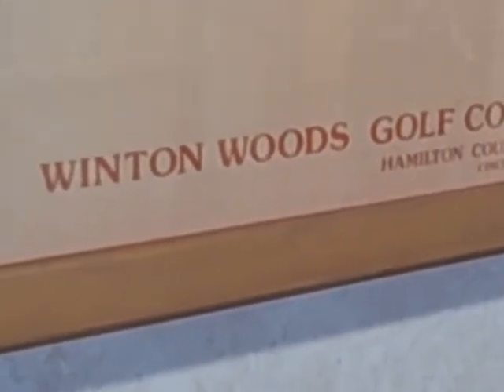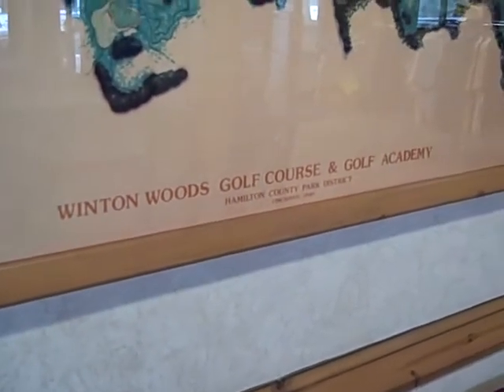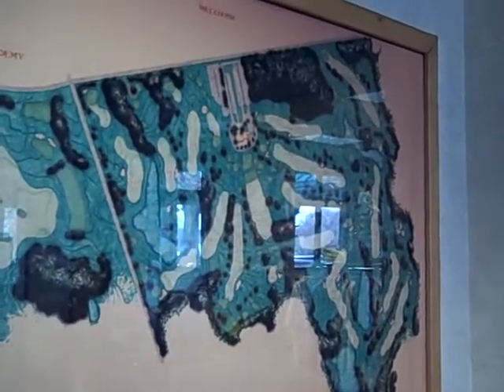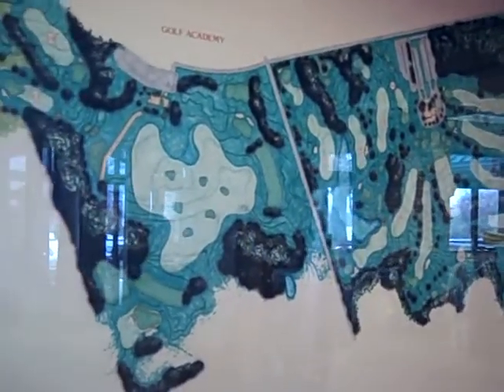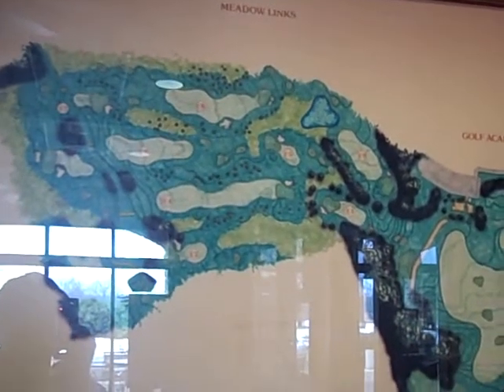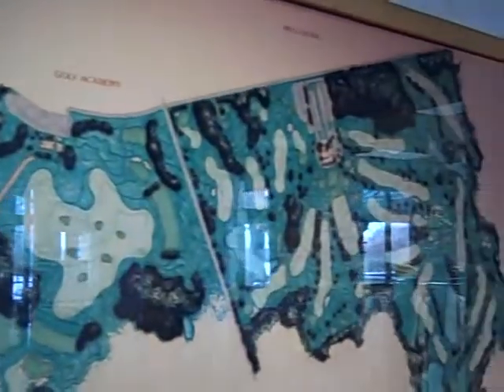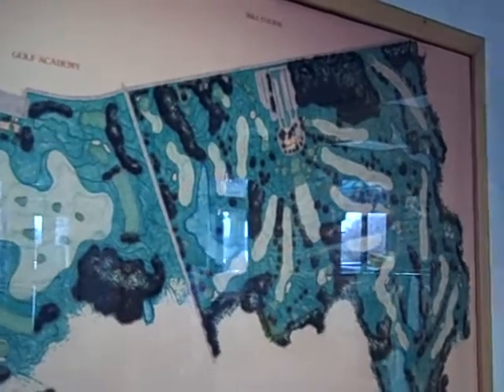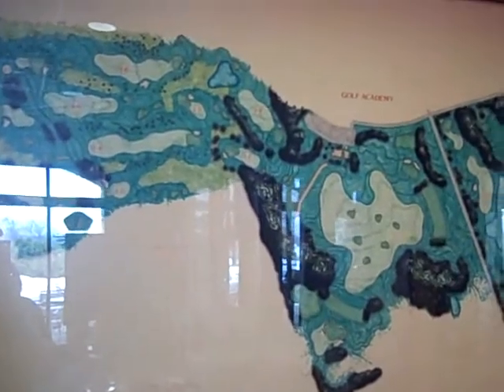'Play With the Pro' at Mill Course / Meadow Links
Get Your Golf Lesson 'On-Course' with 'Top 50' PGA Master Teaching Professional, Joel Suggs